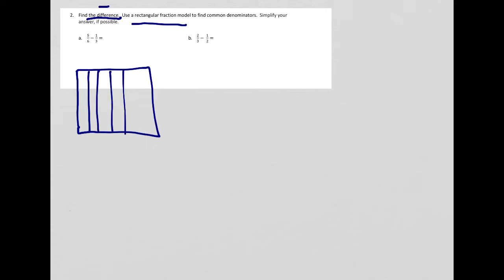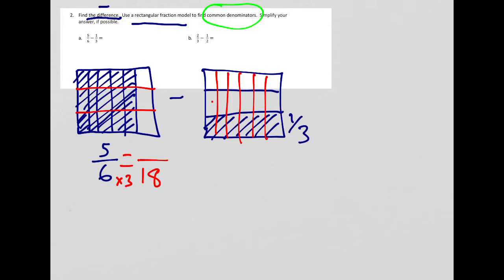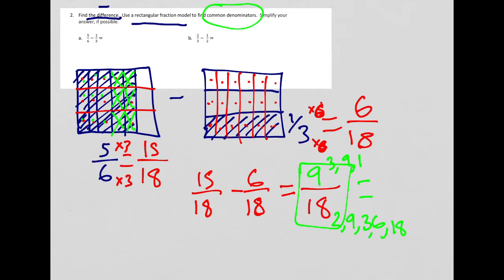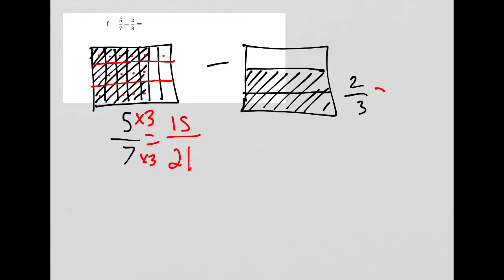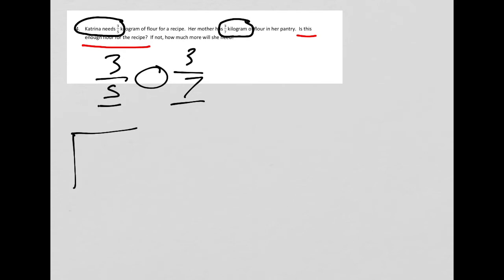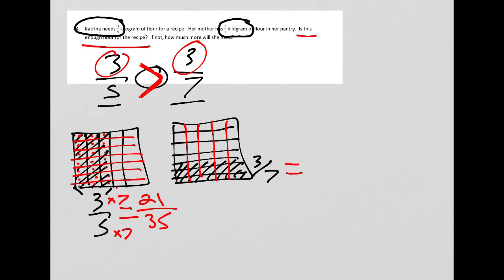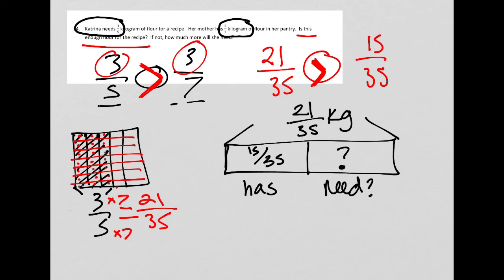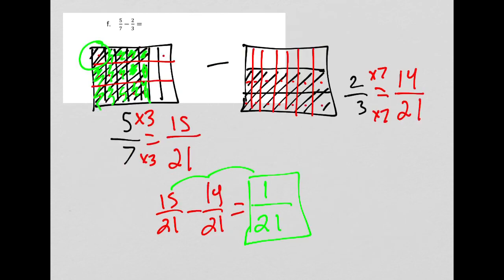5th Grade Module 3 Lesson 5